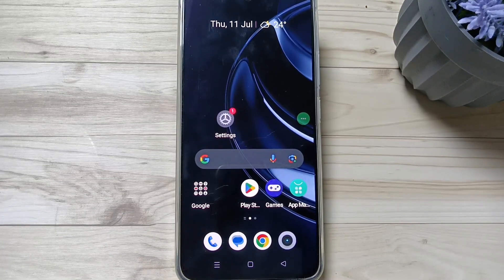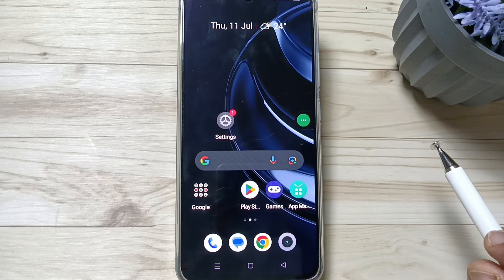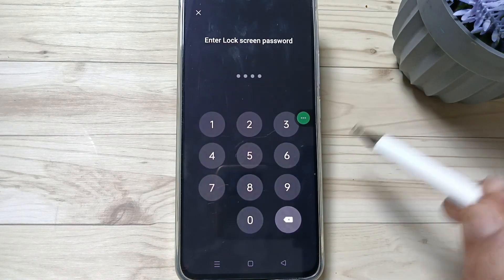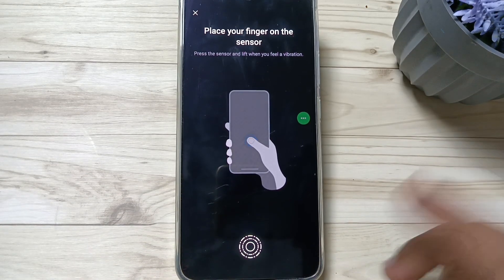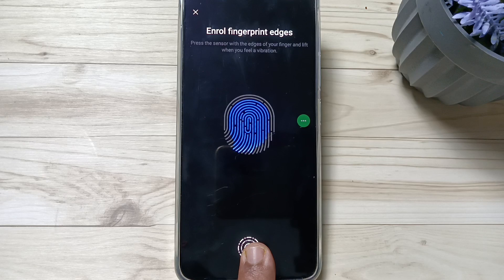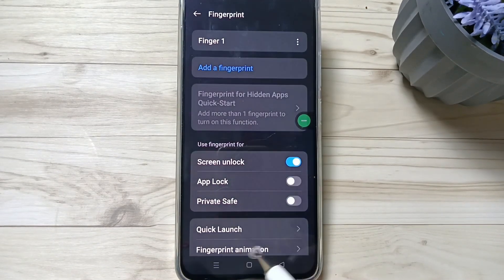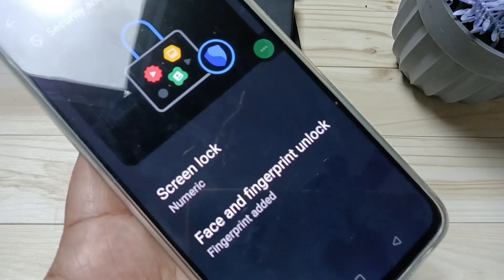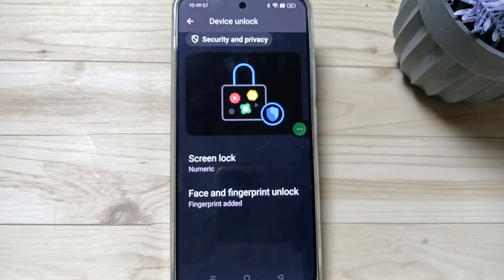How To Set Fingerprint Lock in realme Narzo N63 | Lock screen Settings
Hi friends this video shows you that " How To Set Fingerprint Lock in realme Narzo N63 | Lock screen Settings "